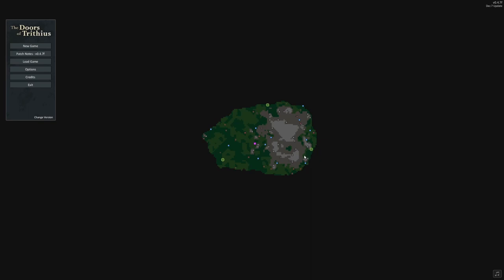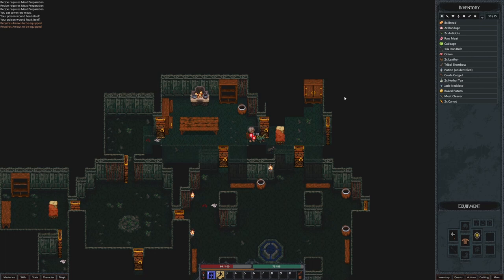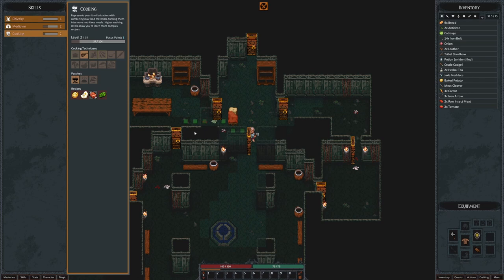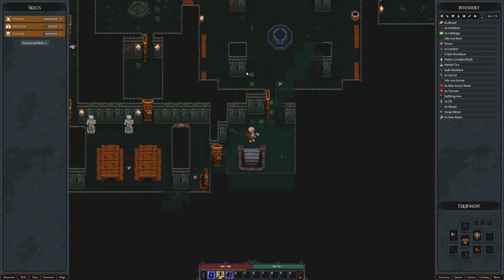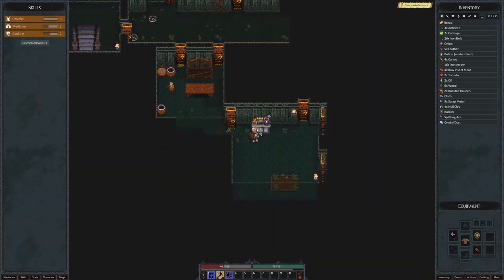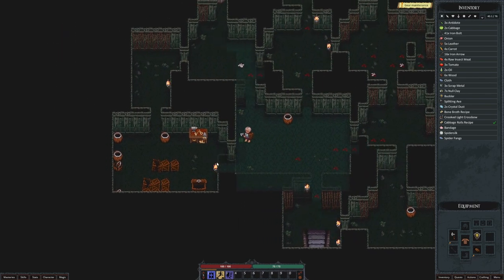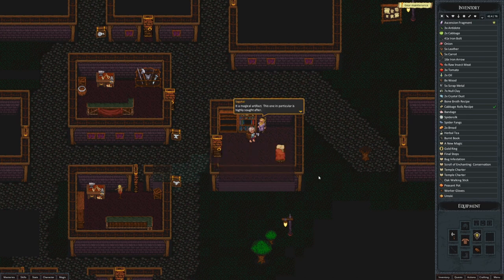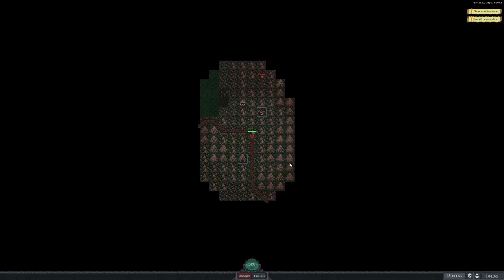Survival/Crafting Traditional Roguelike - Let's Try - The Doors to Trithius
The Doors of Trithius is a RPG roguelike set in a randomly generated fantasy world. Fight monsters, avoid traps, collect loot, manage your wounds and more as you traverse the mysterious world of Enalia.